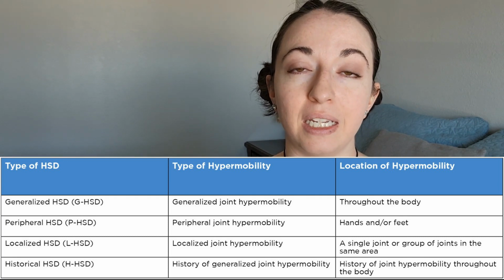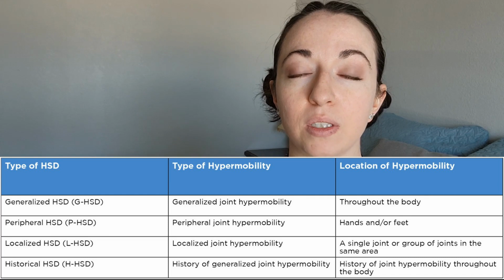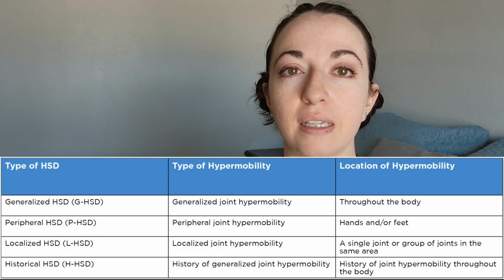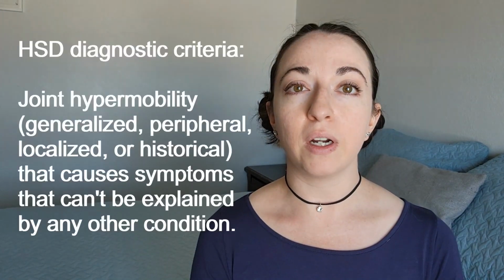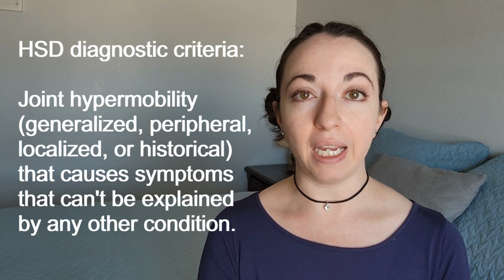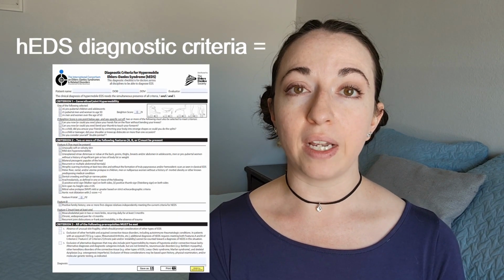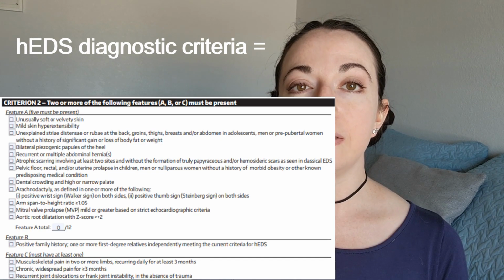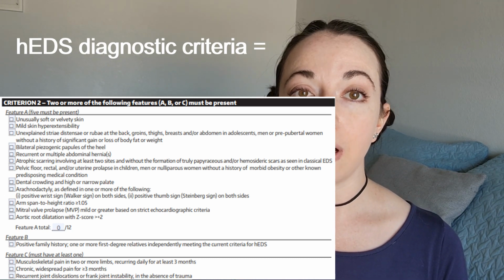HSD Vs hEDS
In this video, I discuss the differences between Hypermobility Spectrum Disorders (HSD) and Hypermobile Ehlers Danlos Syndrome (hEDS). What are your experiences with the conditions? Do you feel they are treated the same?
That will help them reach more people and spread education and awareness about hEDS and HSD!